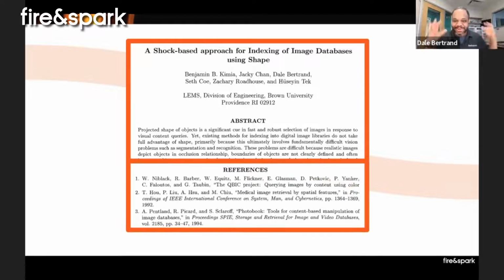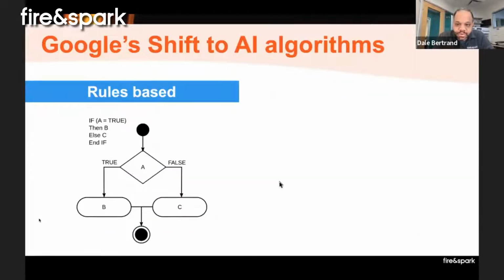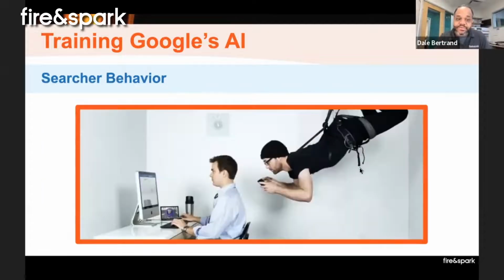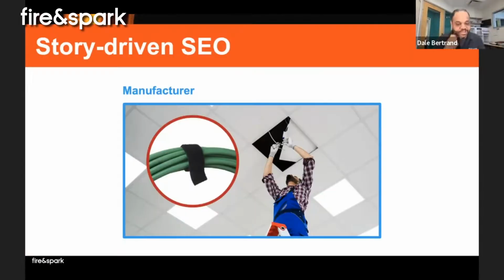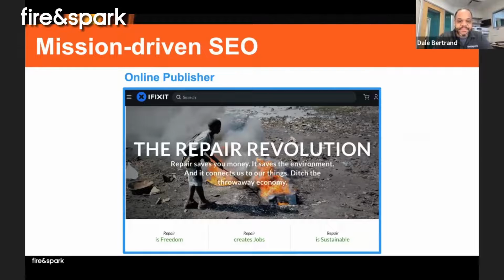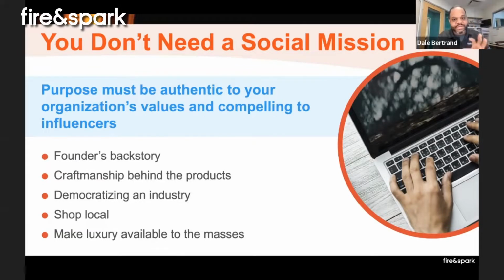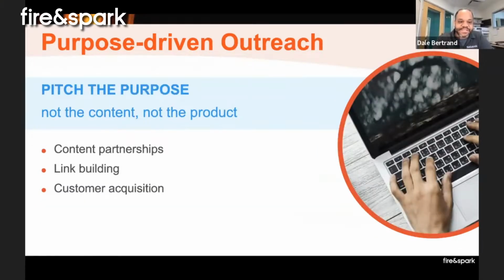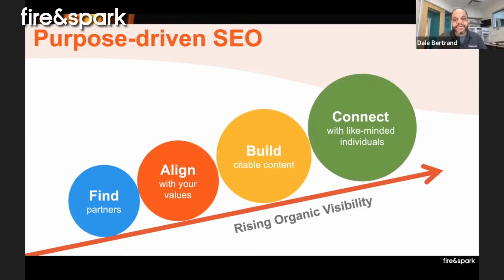How Google’s AI Changes The Game For SEO In 2022 - Dale Bertrand, Fire&Spark Pressident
Dale Bertrand, presenting at the American Marketing Association The Year Ahead event. You can learn more about Dale's speaking

ABOUT US:
Fire&Spark helps ecommerce and B2B brands compete against established competitors for search traffic. With a unique focus on SEO, content marketing and analytics, we deliver quantifiable results that help brands sustain continuous growth in organic sales.

Fire&Spark is the only SEO firm that leverages Authority First SEO™ for strongly differentiated businesses who seek a 2-3X increase in sales from organic search in a world where Google’s evolving AI makes technical SEO obsolete.